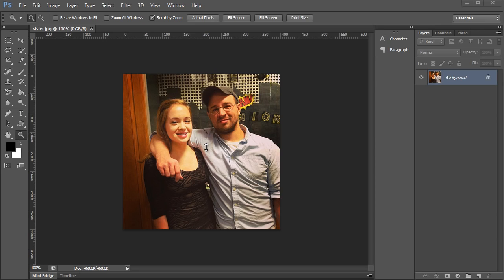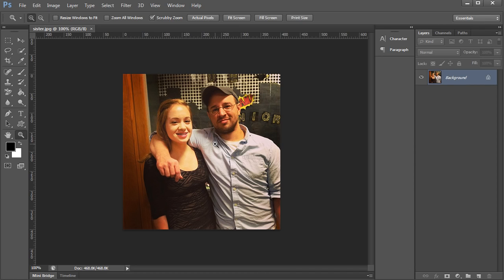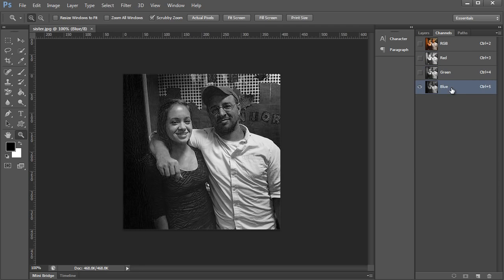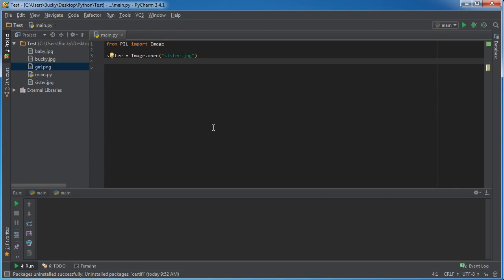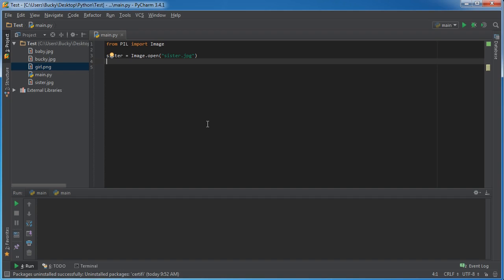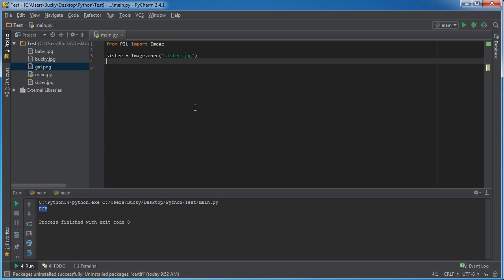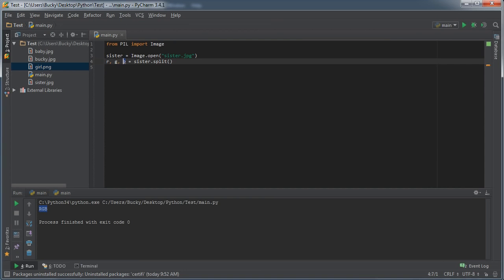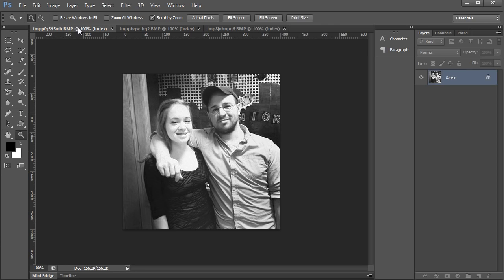Python Programming Tutorial 45 - Getting Individual Channels